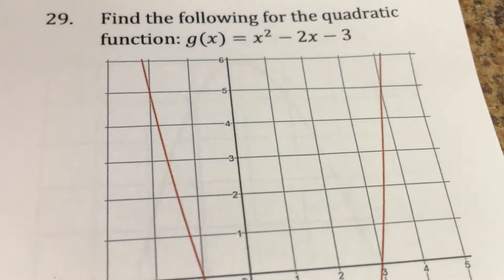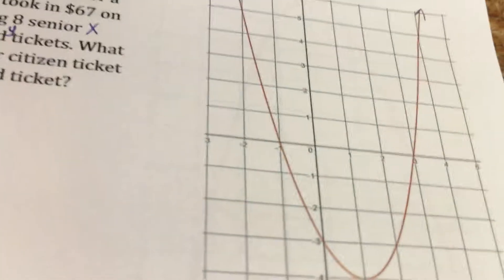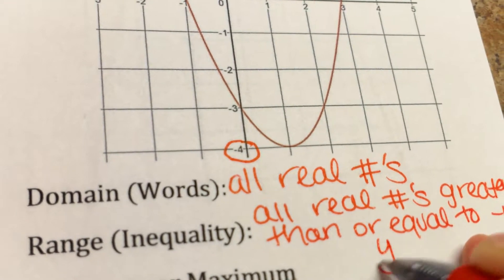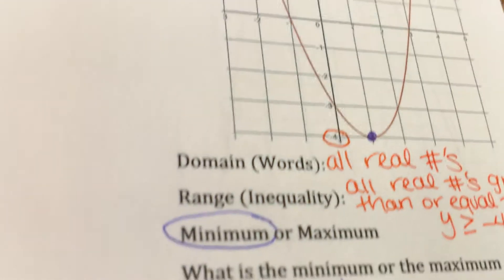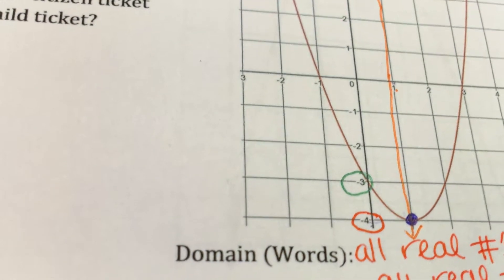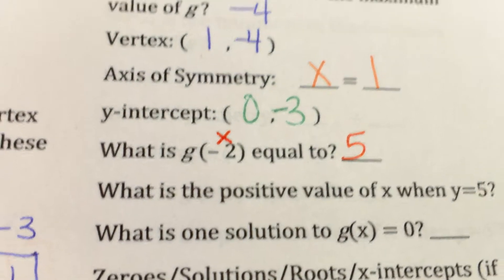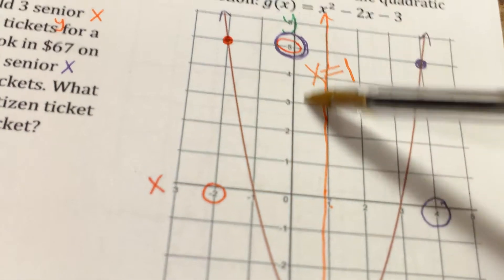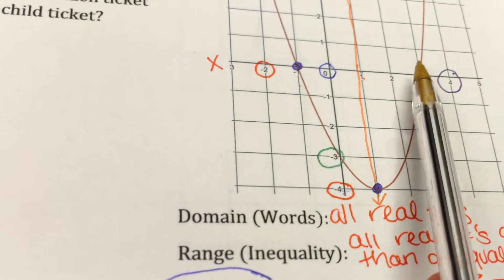Question 29a Quadratic Attributes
Myra Green Middle School
Algebra
End of Course Review